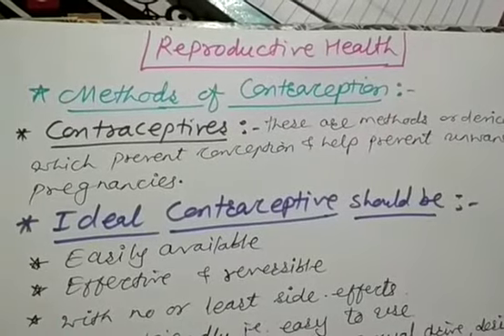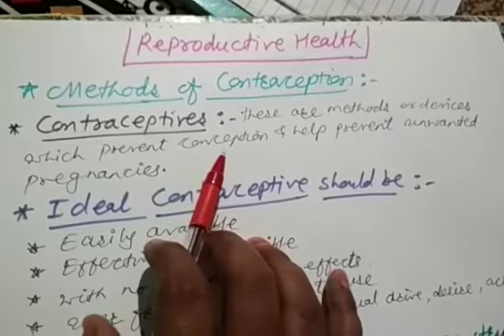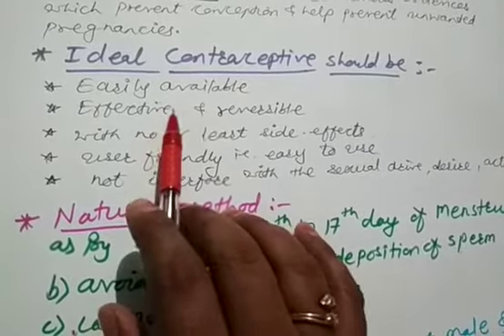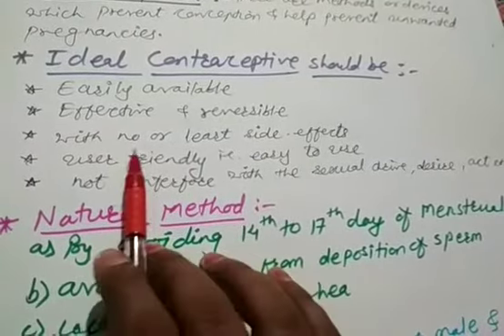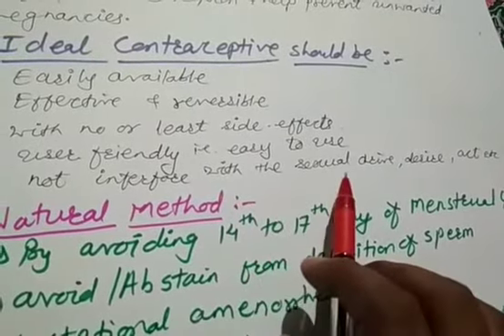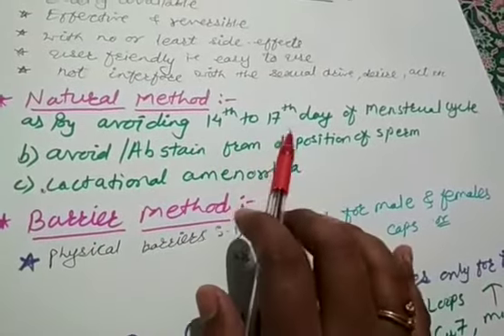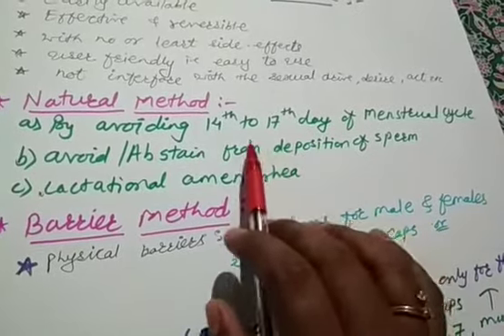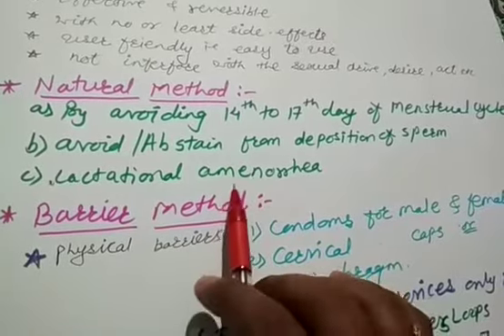Biology || Reproductive Health Lecture 06 || By Shilpa Waghmare